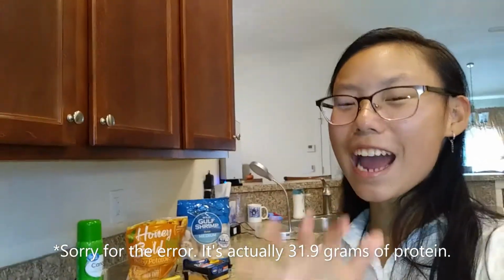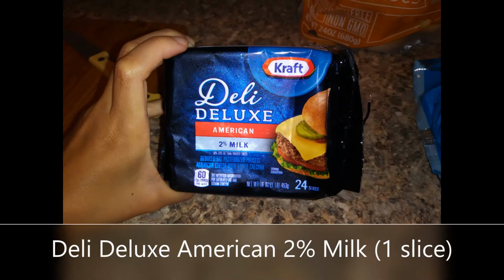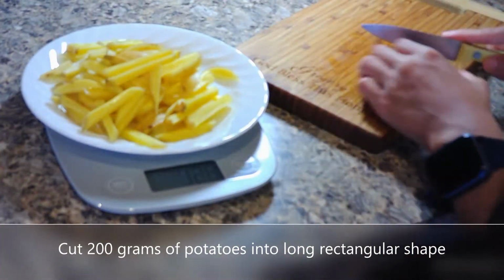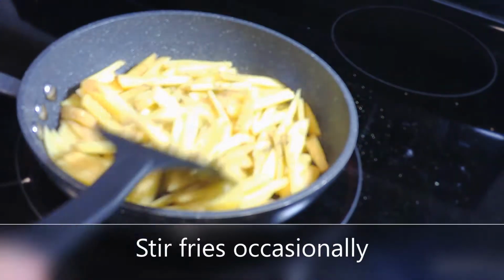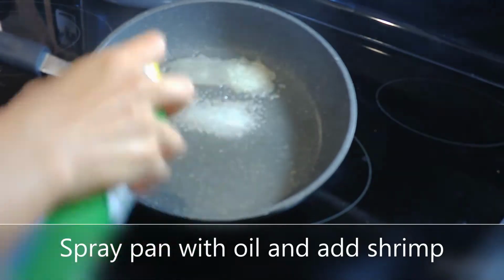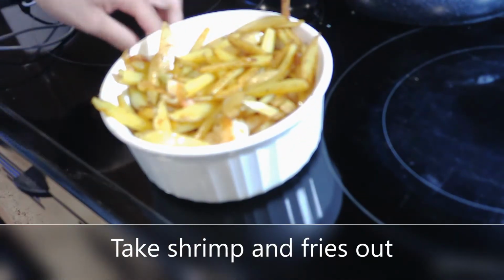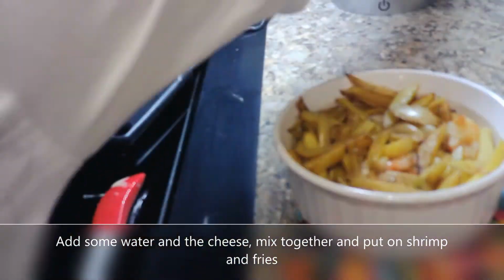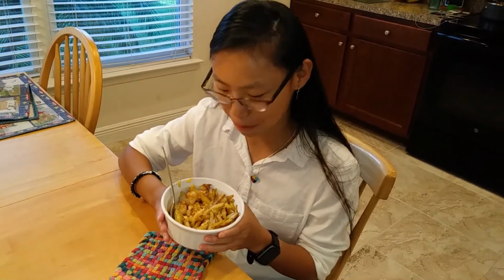Come and Cook With Me (Load Shrimp Fries)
Cooking Items: Scale, Bowl/plate, Knife, Pan, Top, Spatula, Salt, Pepper
Ingredients
 Canola Oil
 Wild Gulf Shrimp Raw Medium (5 oz)
 Kraft Natural Cheese Mozzarella Fat Free (16 grams)
 Deli Deluxe American 2% Milk (1 slice)
Introduction:
1. Cut 200 grams of potatoes into long rectangular shape
2. Spray Pan with Oil
3. Put fries in pan, add pepper, stir, and cover the fries with a top
4. Stir fries occasionally
5. Add salt, put fries on plate/bowl to set aside for later
6. Weigh out 5 ounces of shrimp
7. Spray pan with oil and add shrimp
8. Let shrimp fully cook and add the fries back into the pan
9. Stir the fries and shrimp together
10. Take shrimp and fries out
11. Set shrimp and fries aside for latter
12. Spray Pan with Oil
13. Weigh 16 grams of Mozzarella Cheese and add 1 slice of American 2% cheese
14. Add some water and the cheese, mix together and put on shrimp and fries
Nutrient Label:
 Calories: 307
 Total Fat: 5.2
 Saturated Fat: 2.5
 Trans Fat: 0
 Cholesterol: 192.9 mg
 Sodium: 1,314.5 mg
 Total Carbohydrates: 25 g
 Dietary fiber: 4.1 g
 Sugar: 2.7 g
 Added Sugar: 0 g
 Protein: 31.9 g